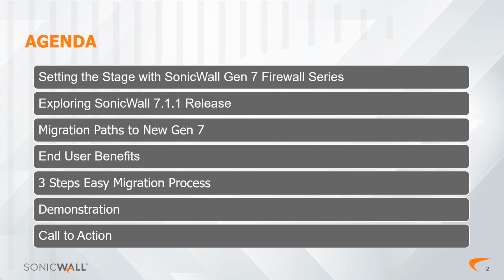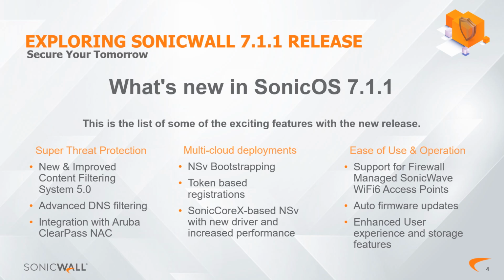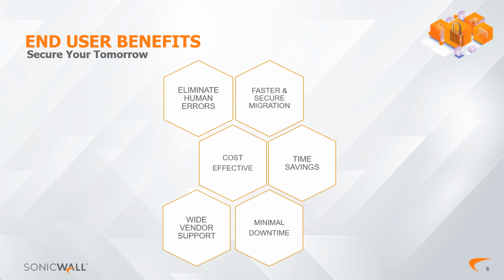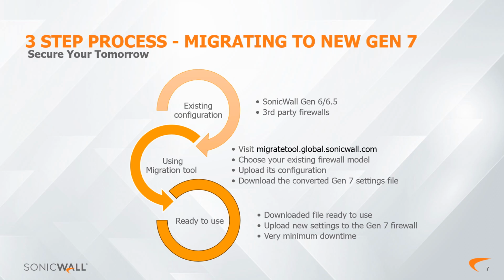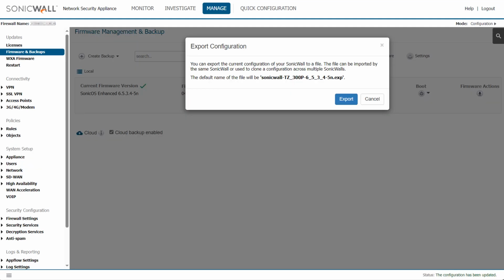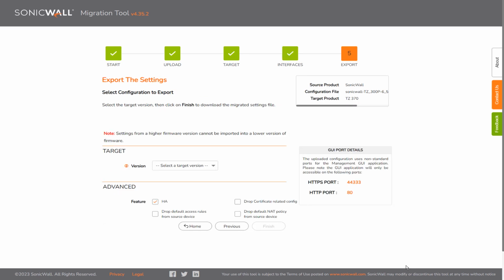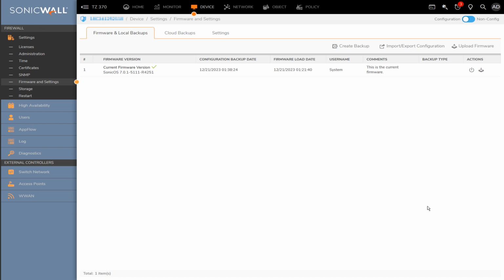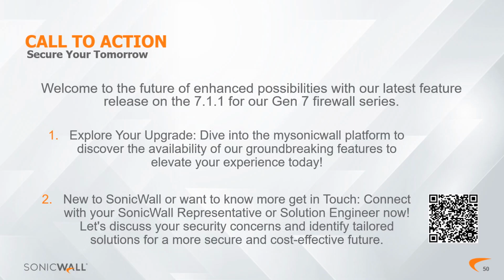Feature Focus Spotlight - Gen 7 Sonic0S 7.1.1 - Migrating from Gen 6 or 6.5 to Gen 7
In this video, we'll navigate through the features and benefits of SonicWall's Gen 7, and we'll also see a demonstration of the migration process from 6.5 to a Gen 7 firewall.

If you are already familiar with the features of Sonic O S 7 1 1 and want to see the migration demonstration, you may jump ahead in the time bar below and click on the chapter labeled  “3 Step Easy Migration Process.”

Whether you're an end-user seeking enhanced security, or a SonicWall partner eager to empower your clients, this video will explore how the new release can elevate your cyber security and make network management effortless.